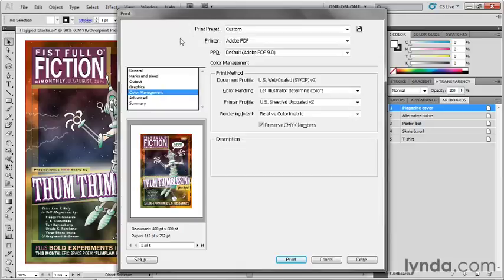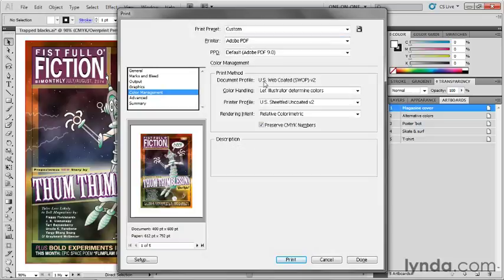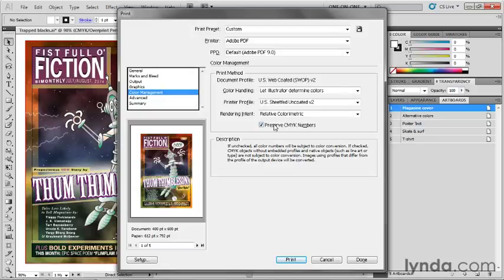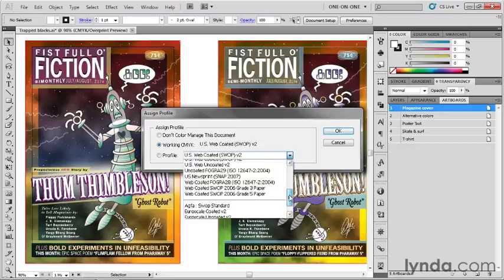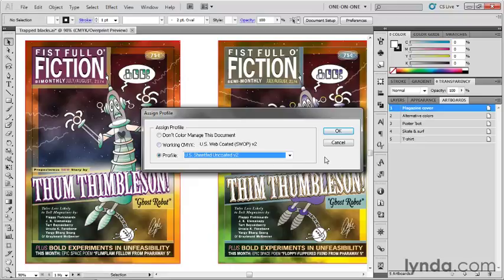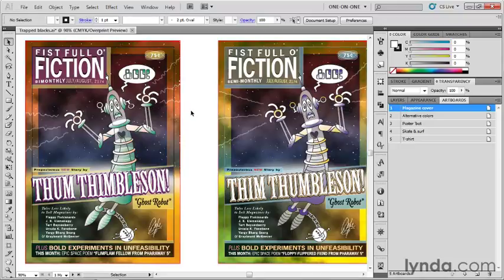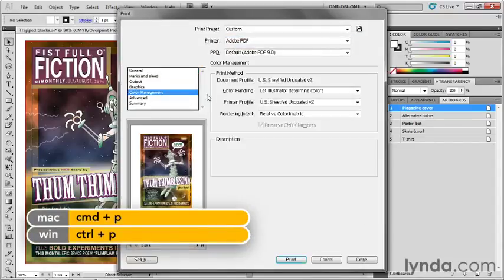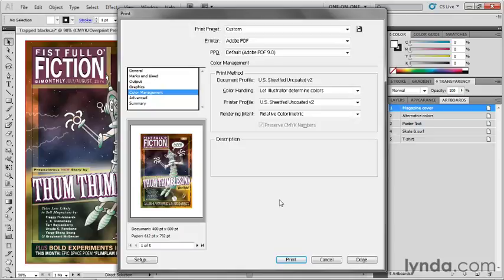baiOF_11_16.